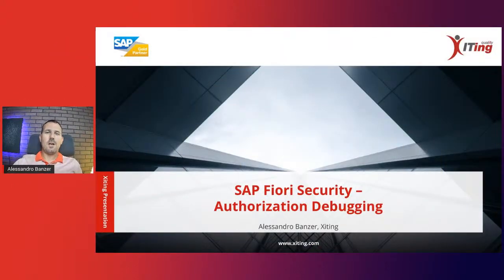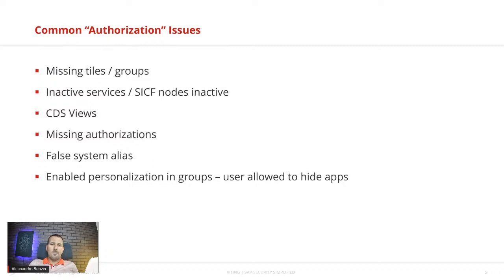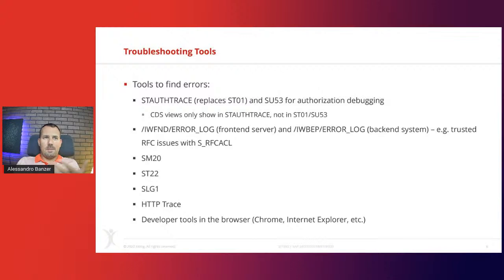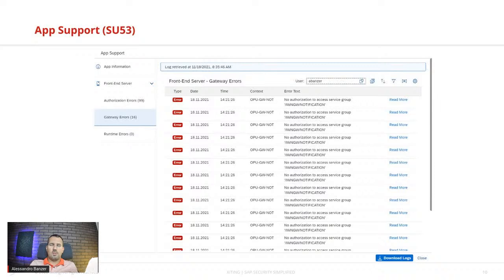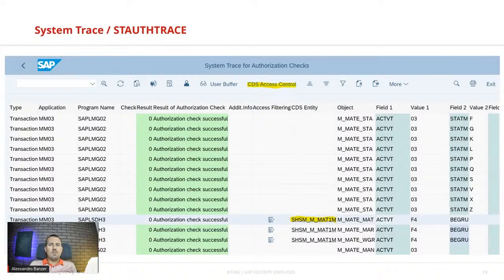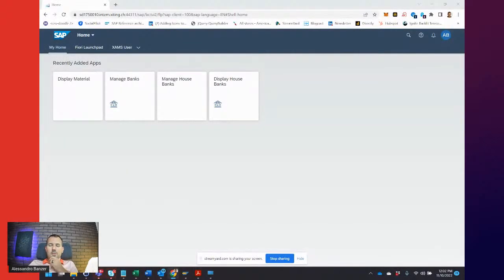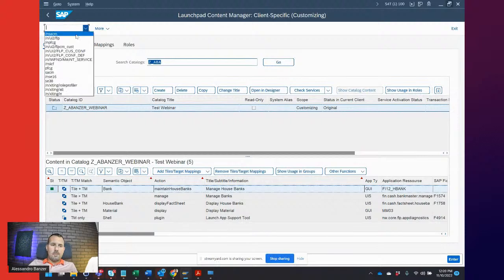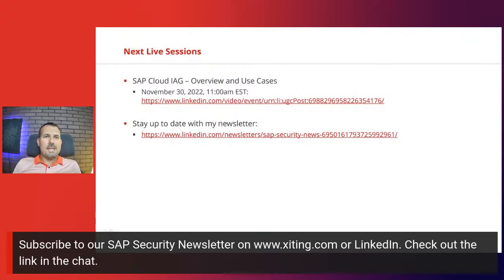SAP Fiori Security - Authorization Debugging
The third generation of SAP Fiori is an exciting new user experience that becomes significantly more important when moving to SAP S/4HANA or SAP’s new cloud solutions.

In this webinar, we will discuss the debugging capabilities that you need to solve authorization issues.